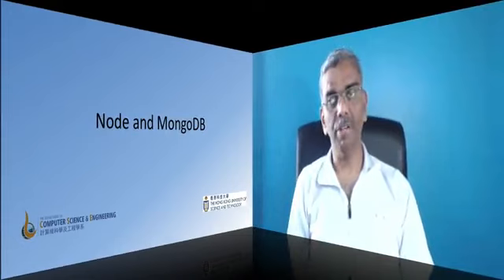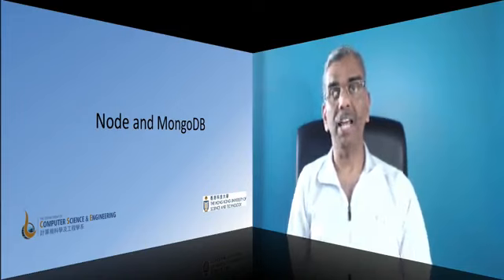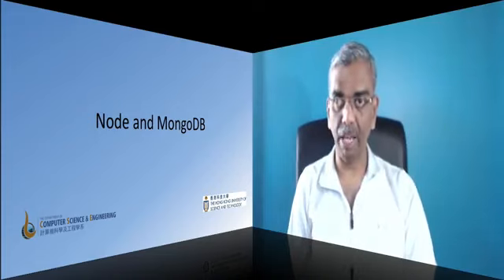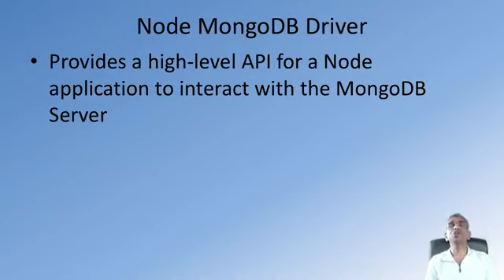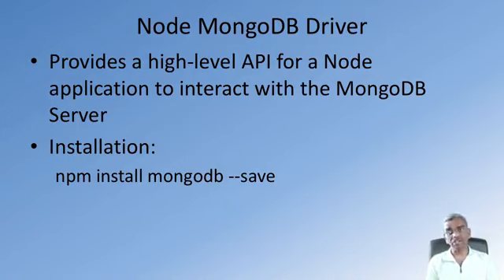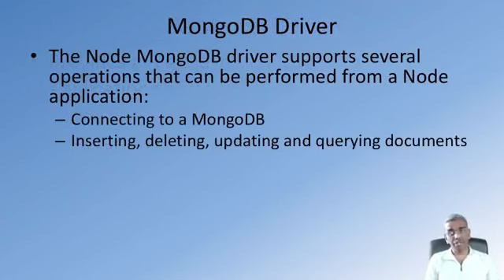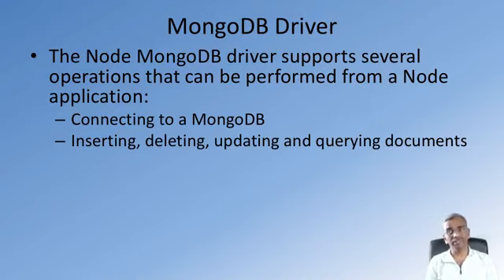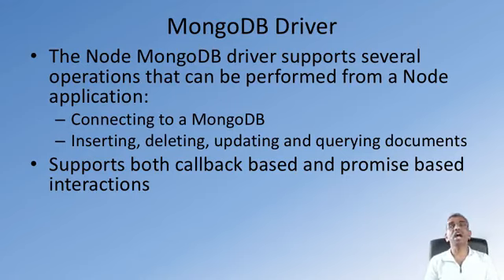26. Node and MongoDB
26. Node and MongoDB